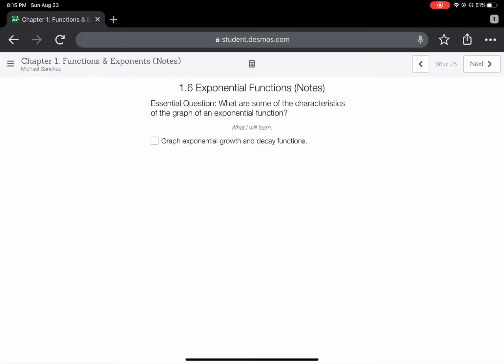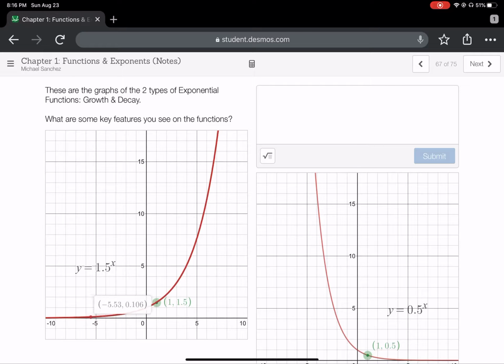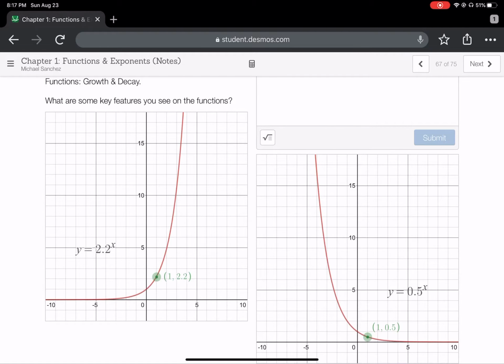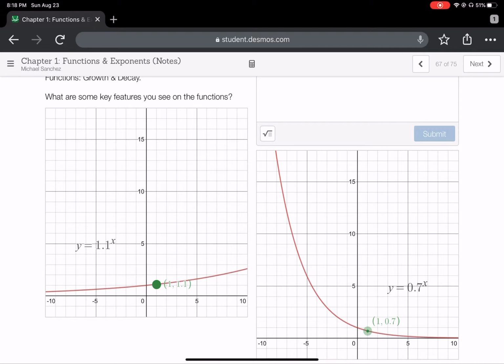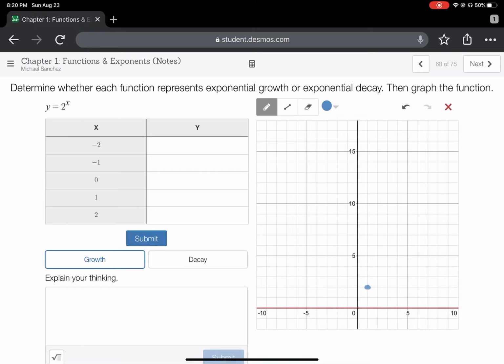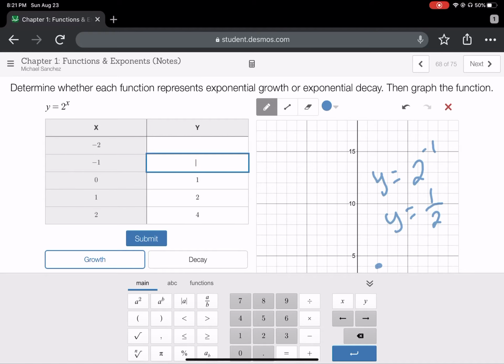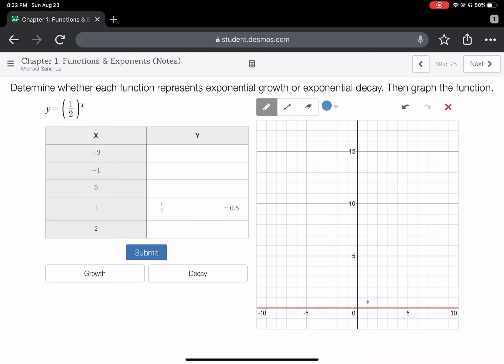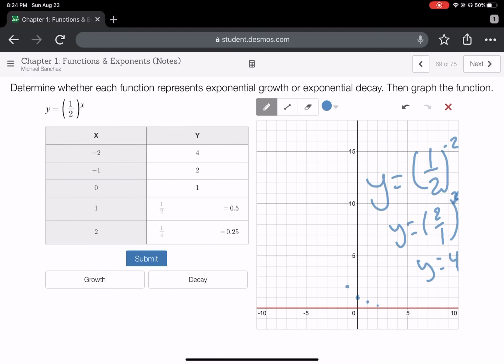1.6 Exponential Functions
Essential Question: What are some of the characteristics of the graph of an exponential function?